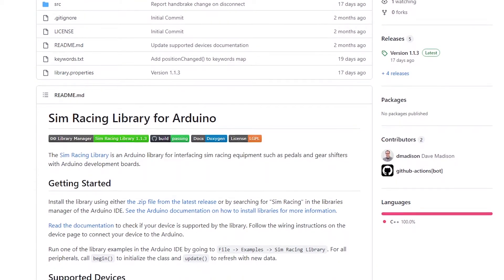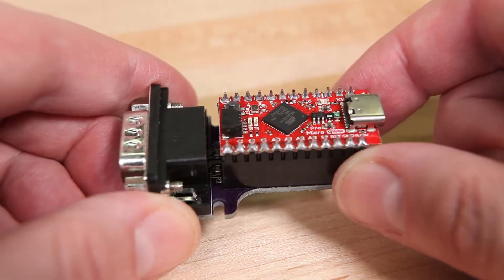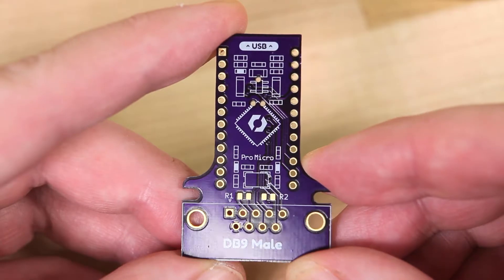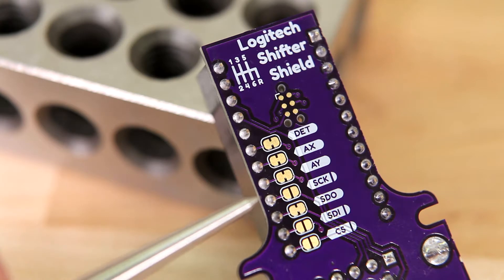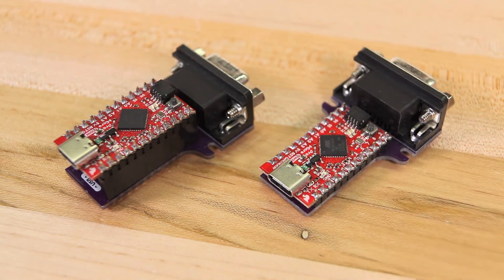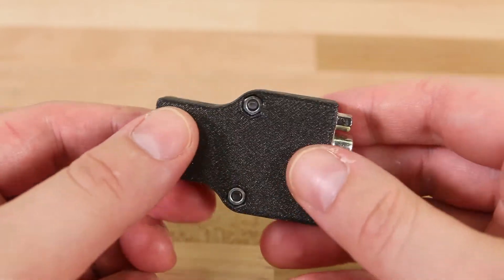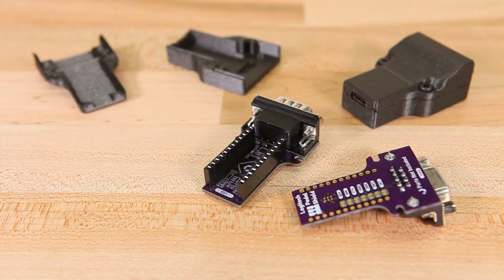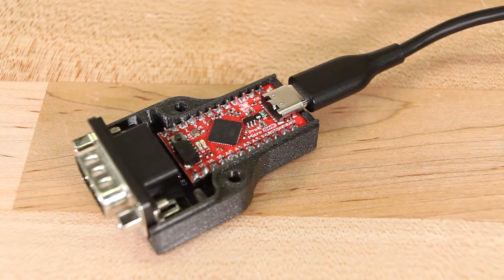Sim Racing Shields for Arduino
I designed some open source DIY USB adapters for sim racing pedals and shifters!

These circuit boards ("shields") connect a SparkFun Pro Micro to either a Logitech Driving Force Shifter or a set of Logitech pedals (gas, brake, + clutch). You can use these shields to make a low cost USB HID adapter for simulator racing, or to get the raw data from the sim racing peripherals for other purposes.

This entire project is free and open source (GPLv3). You can download the files to make your own adapters from GitHub. The repository includes the circuit boards, a 3D printed case design, Arduino platform files, and compiled firmware. The firmware is built using the Sim Racing Arduino library, which is also open source (LGPLv3).